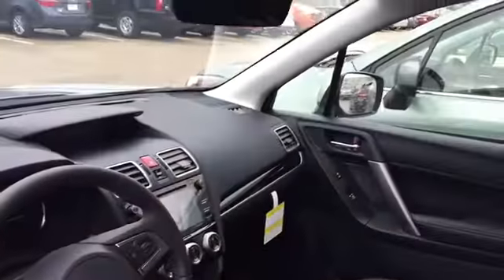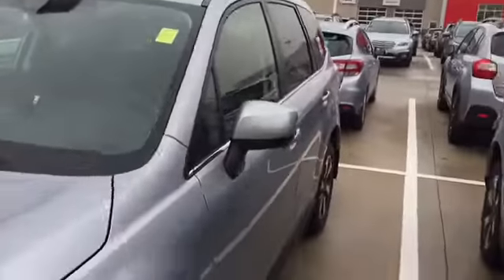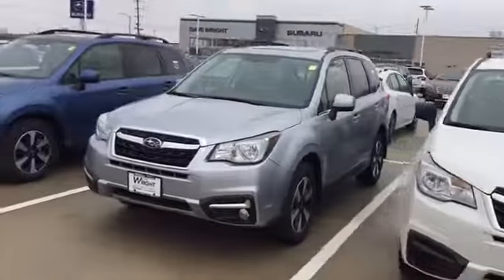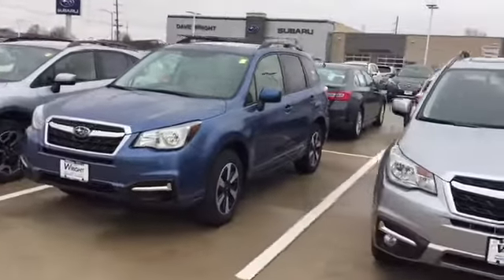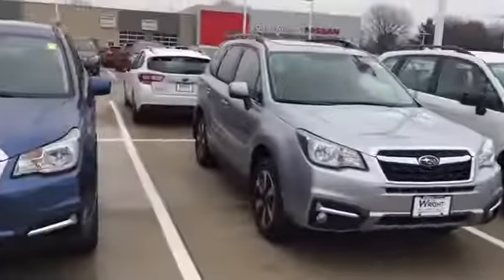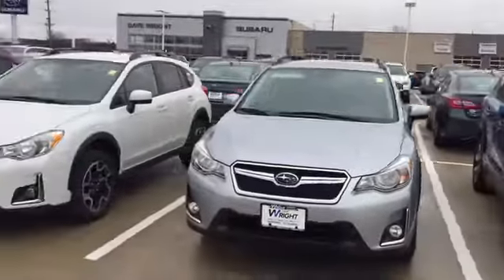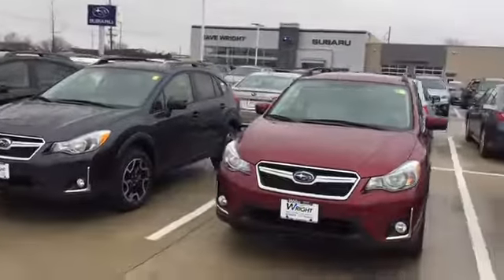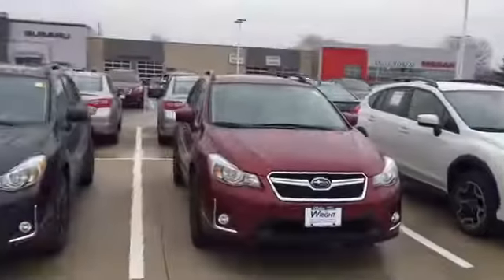Subaru Forester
Keith @ Dave Wright